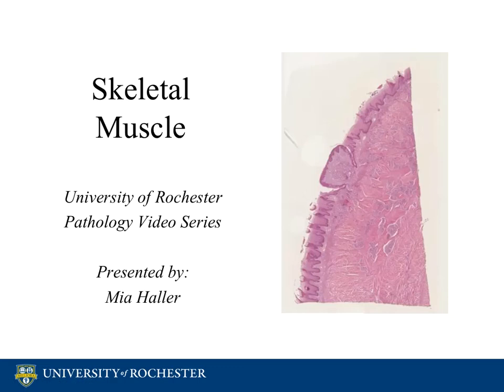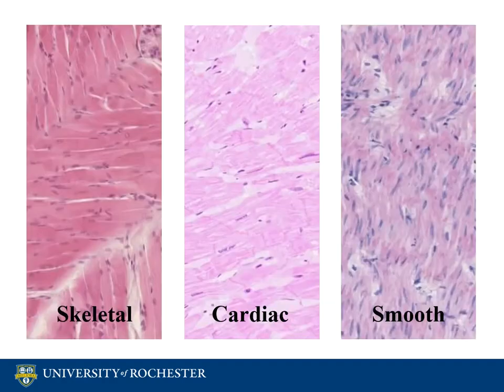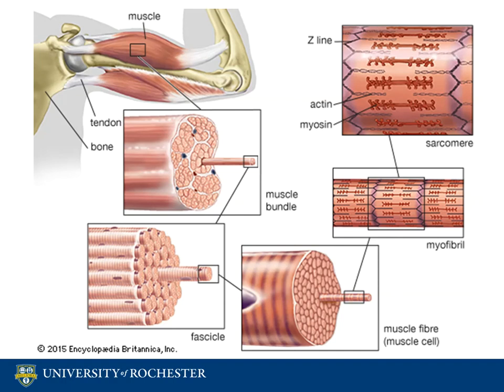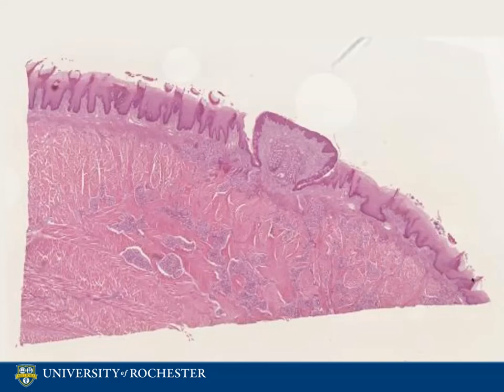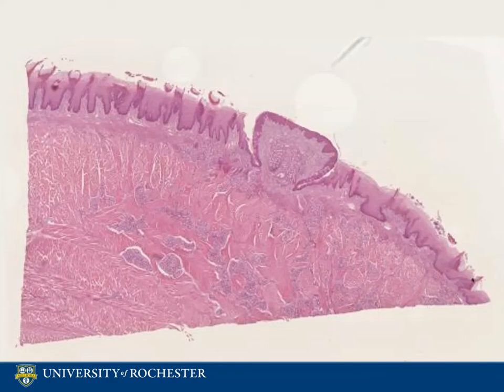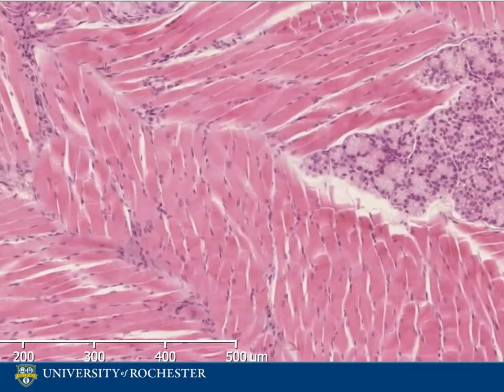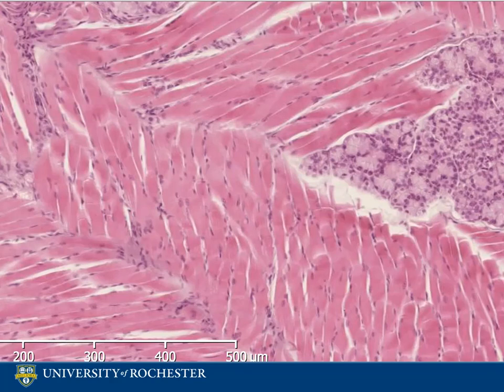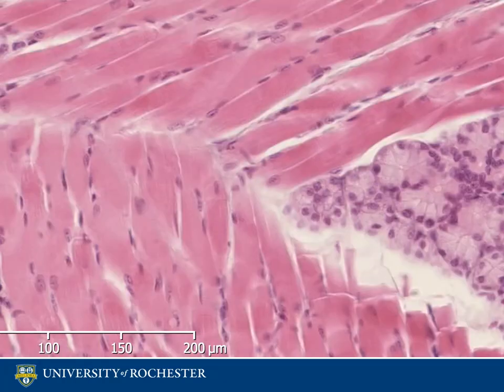Skeletal Muscle Histology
Introduction to the histology of skeletal muscle.